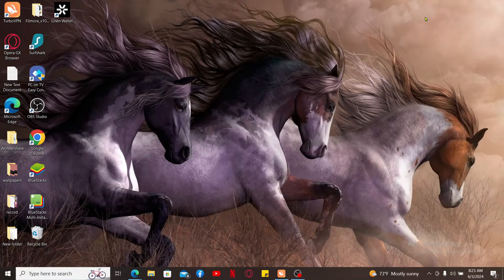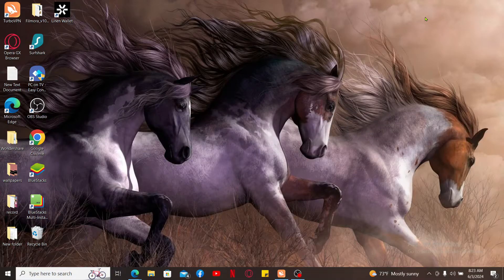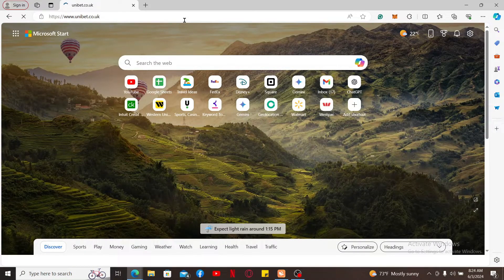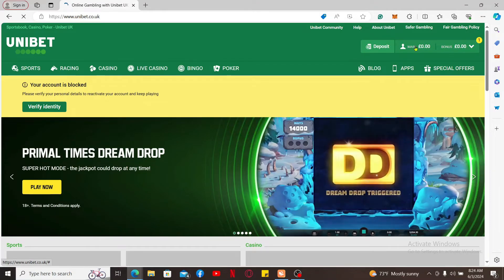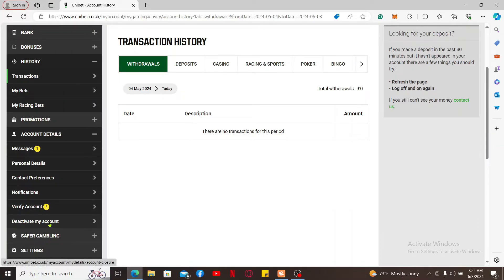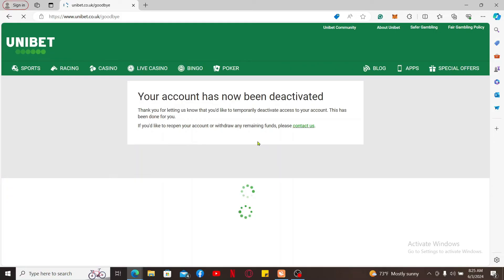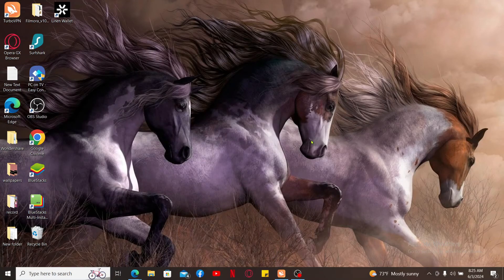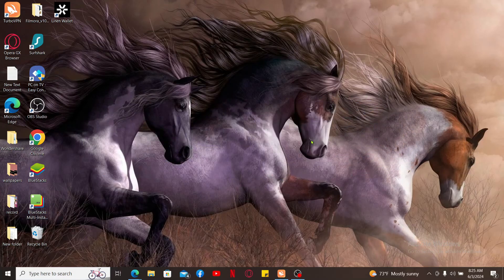How to Delete Unibet Account in 2024?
Manage your online activity by learning how to delete your Unibet account! Our detailed guide, 'How to Delete Unibet Account,' will walk you through the steps to securely close your account. With straightforward instructions and expert advice, you'll be able to navigate the account deletion process smoothly. Whether you're taking a break from betting or permanently closing your account, this guide covers everything you need to know. Join us as we demonstrate the procedures and provide solutions to potential challenges. Don't wait – learn how to delete your Unibet account now and take control of your online presence!